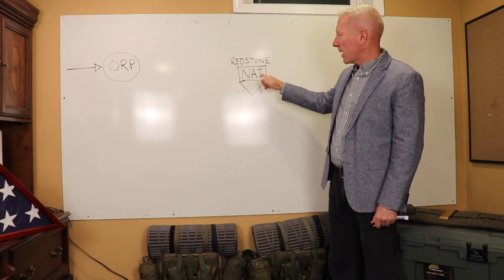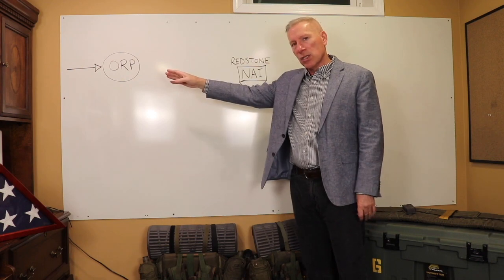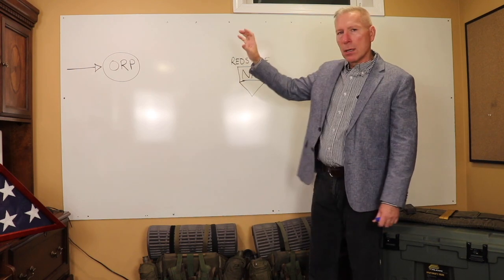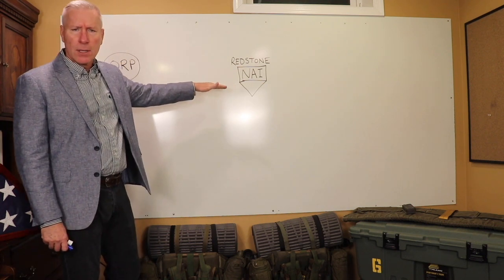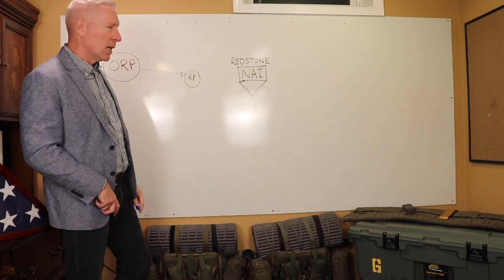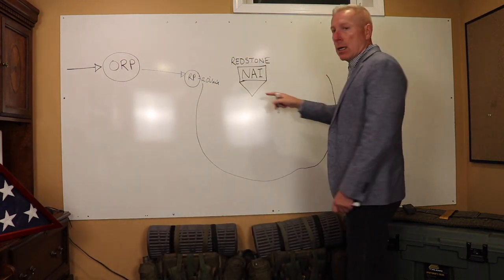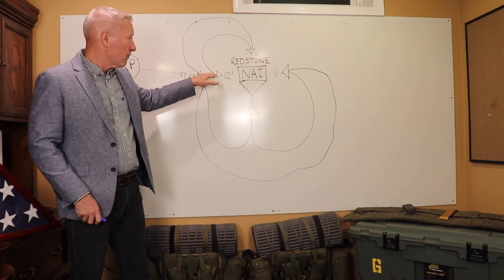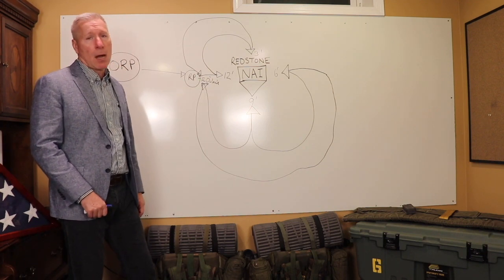Area/Point Reconnaissance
Dr. Christopher E. Larsen

Author of:
Paintball & Airsoft Battle Tactics (2008). Voyageur Press.

(Handgun: Sig Sauer 1911 & Hunting Knife)